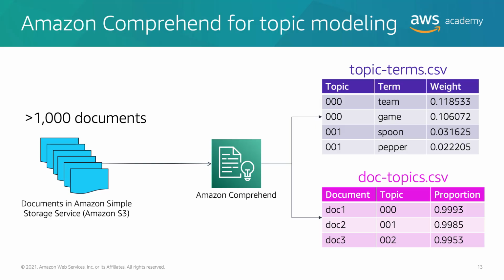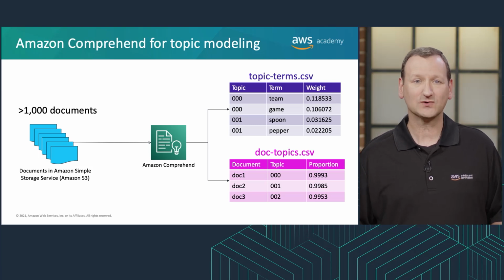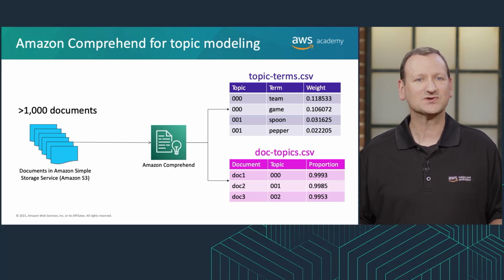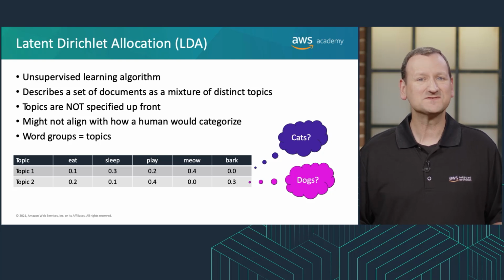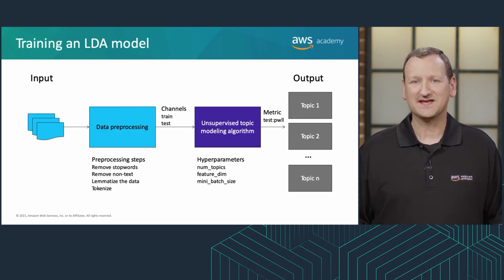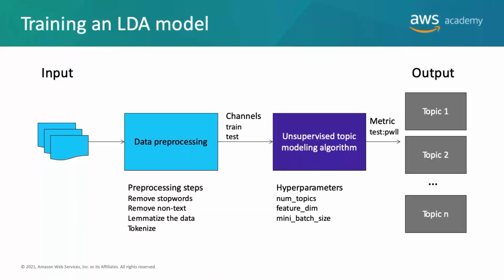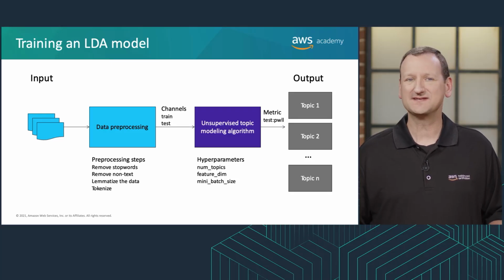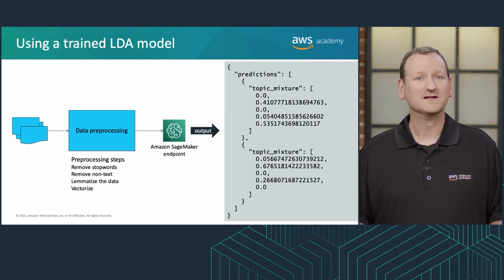Module 6 Part 1 Implementing topic modeling